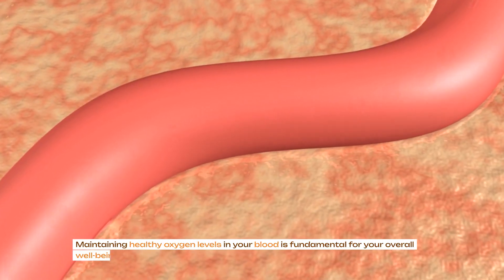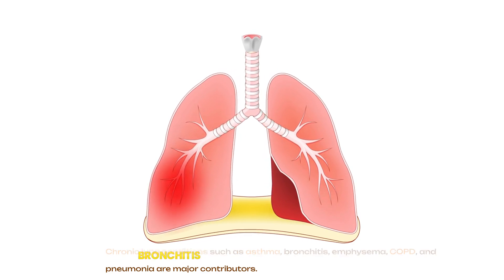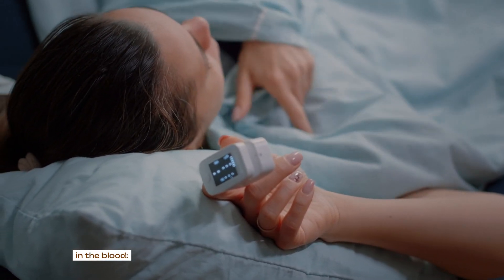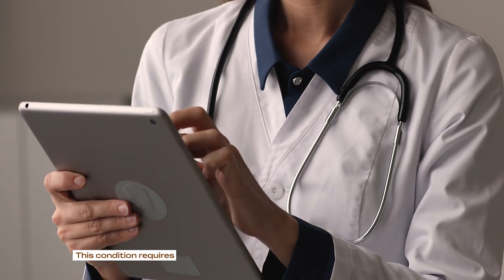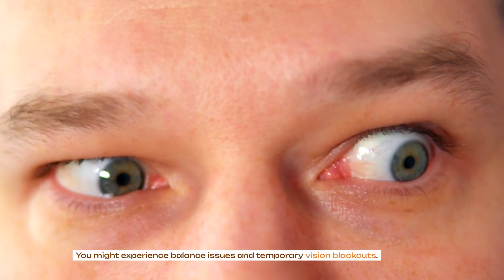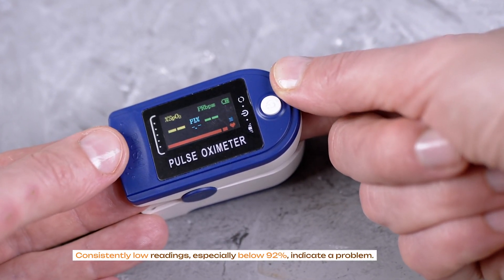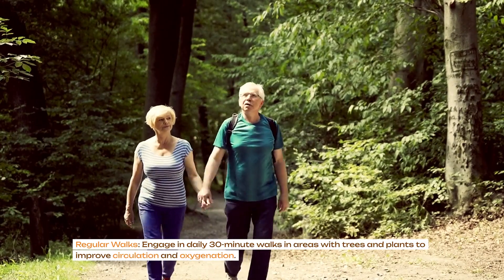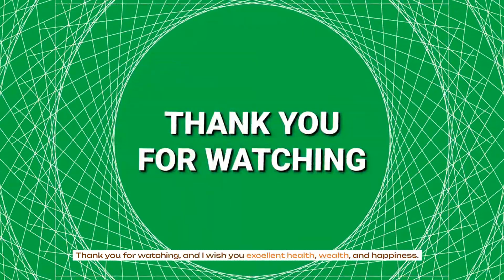Hypoxia Explained: How Low Oxygen Levels Affect Your Health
Low oxygen levels in your blood, also known as hypoxemia, occur when there is an insufficient amount of oxygen circulating through your body. This condition can be caused by various factors, including chronic lung diseases like asthma, COPD, and pneumonia, smoking, high stress levels, and nutritional deficiencies. Symptoms of low blood oxygen levels include breathlessness, dizziness, rapid heartbeat, muscle cramps, and a bluish tint to the skin. If left untreated, hypoxemia can lead to serious health issues, including damage to vital organs such as the heart, liver, and brain. Monitoring your oxygen levels and adopting lifestyle changes, such as a nutrient-rich diet and regular exercise, can help maintain healthy oxygen levels and overall well-being. Hypoxia Low oxygen in blood